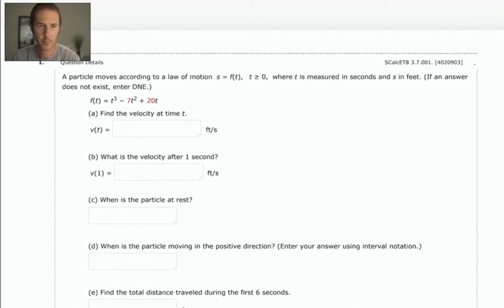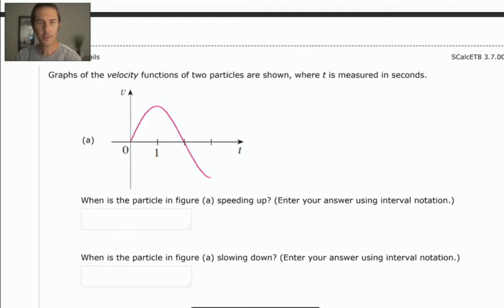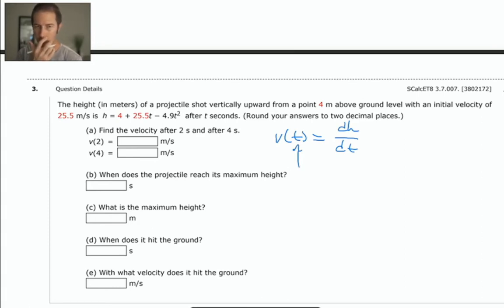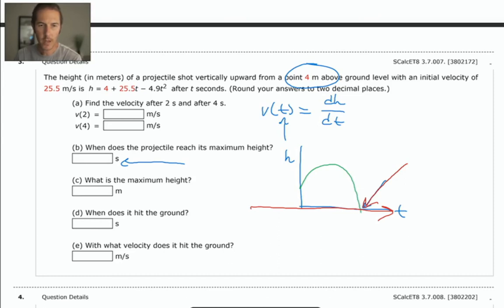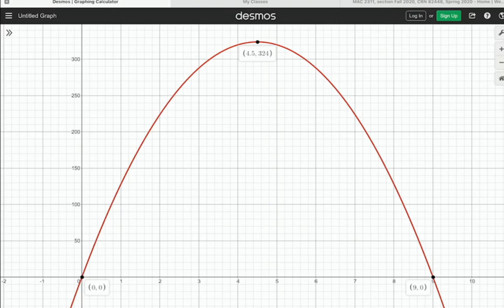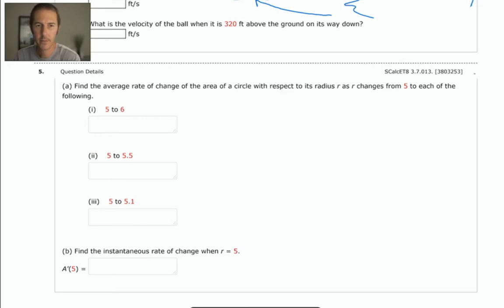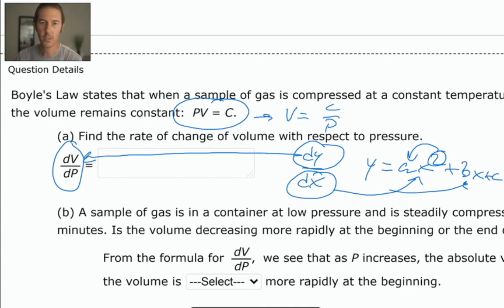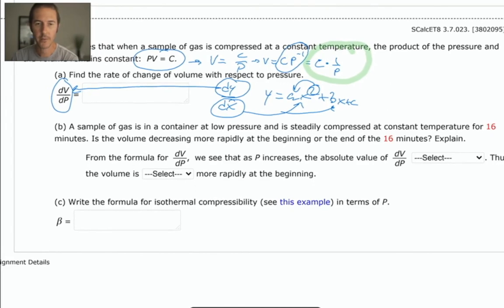Calc 1 - 3.7 - Rates of Change pt 2 (more examples)